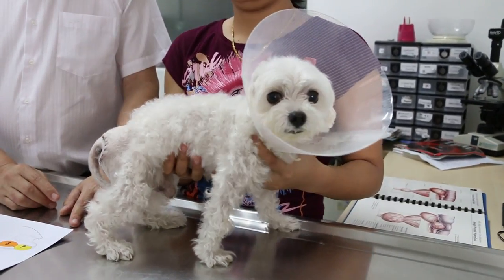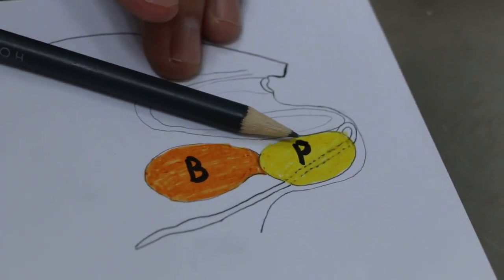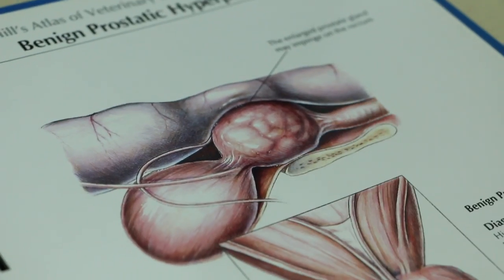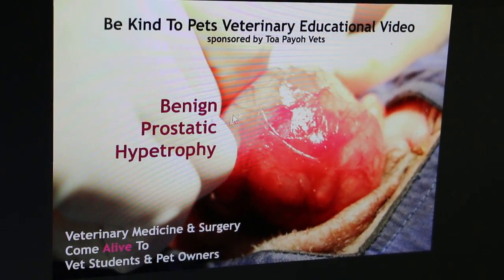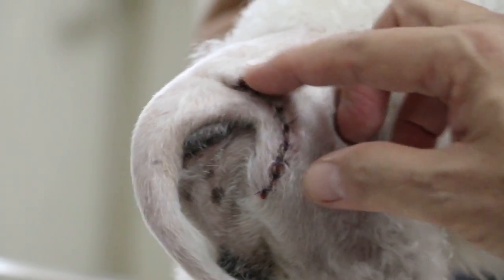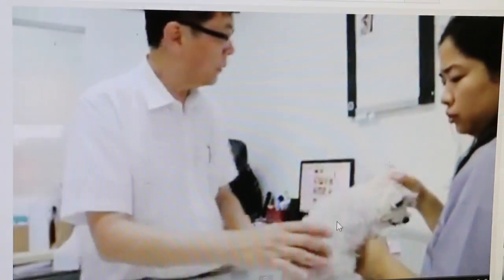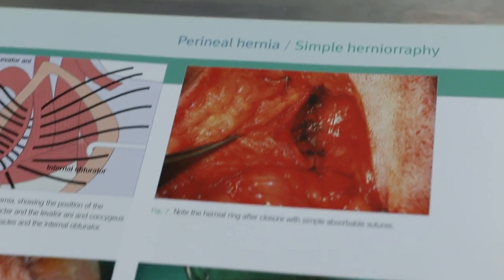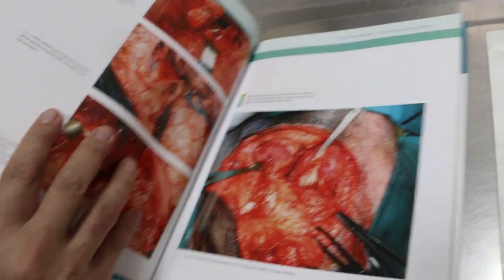Perineal hernias in 2 male dogs - surgical treatment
Pernieal hernias in 2 old male dogs.  Surgical treatments. The intestines and fat come out under the skin. In the mini-maltese, the bladder is herniated. In the Pom, an enlarged prosate gland is seen inside the hernia and is shown in the video as it is a rare case.